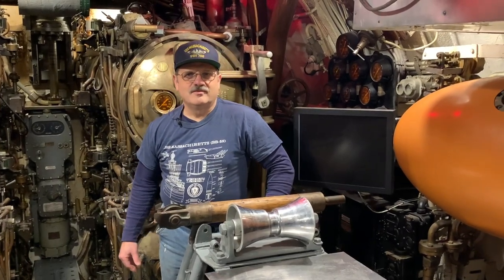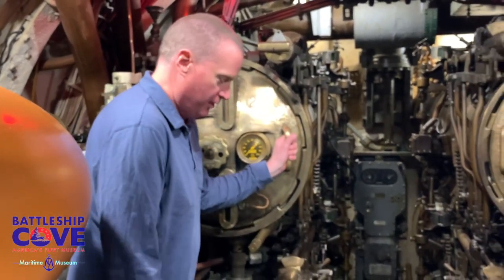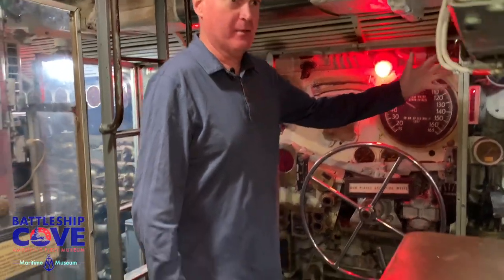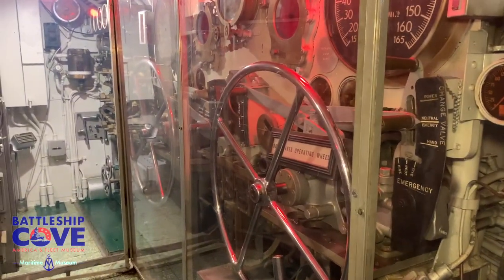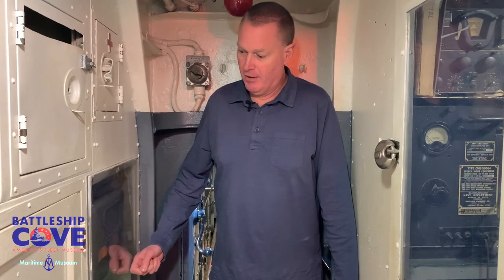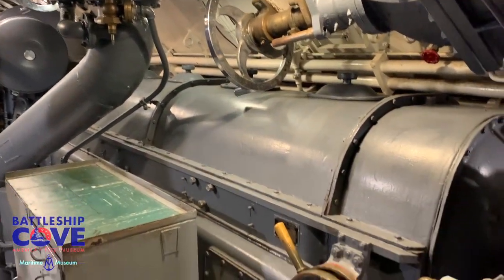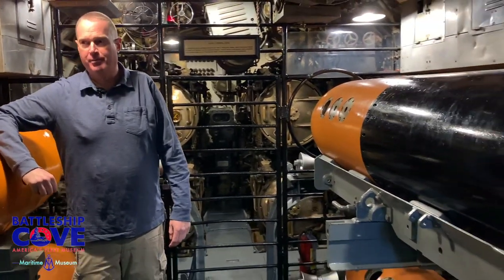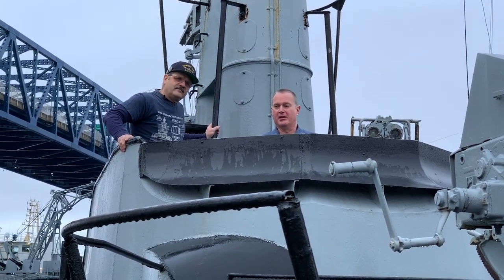Inside the History: Brief Tour of Balao-class submarine USS Lionfish SS-298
This video in our "Inside the History" series focuses on the World War II Balao-class submarine USS Lionfish SS-298, its operation, and historical use.  Battleship Gunner's Mate Tom Lowney and Brian Rettman discuss this submarine and provide a walk-thru.